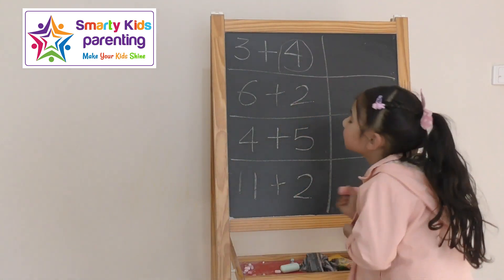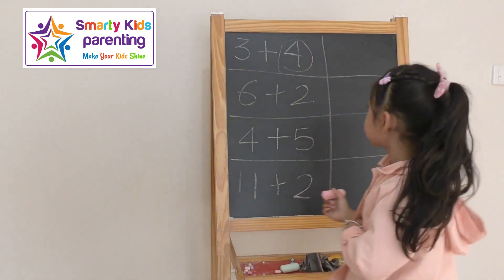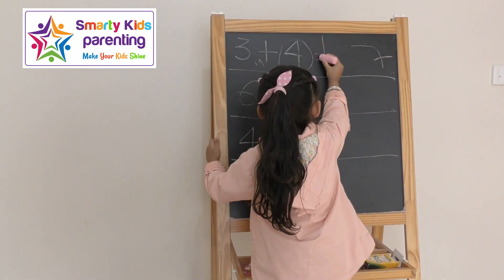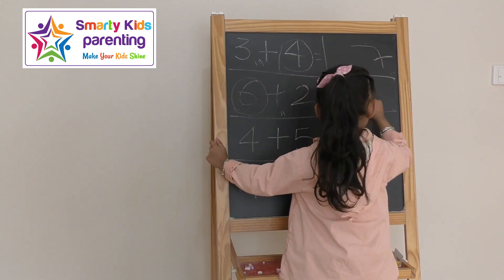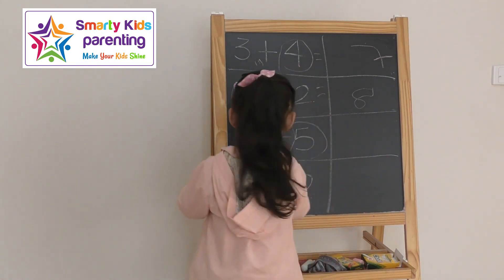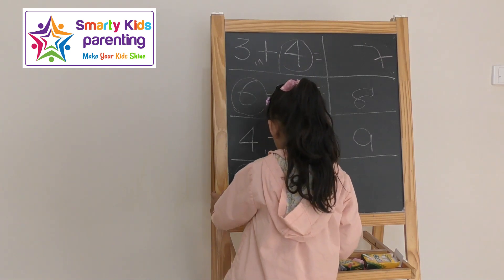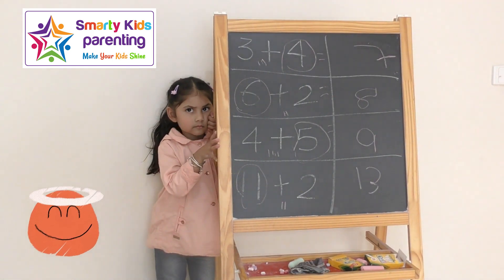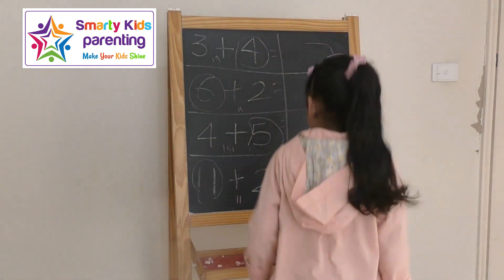Learn Maths - Addition with 3-year-old Grace - SK Parenting VECE Techniques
Learn Maths - Addition with 3-year-old Grace Guran - SK Parenting VECE Techniques

**JOIN VECE WORKSHOP**
SK Parenting VECE Fundamentals Workshop (Now Online too).
Starts from Pre-Birth.
Ideal for To-Be-Parents, Pregnant Parents, and for Parents of upto 1-year-old children.

**ENQUIRE NOW**